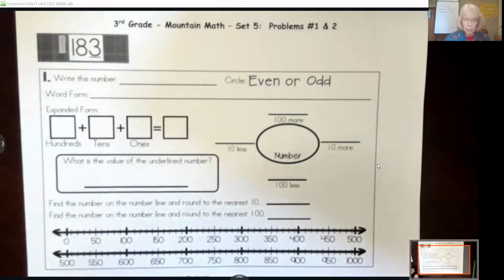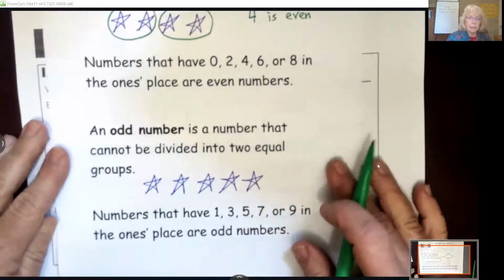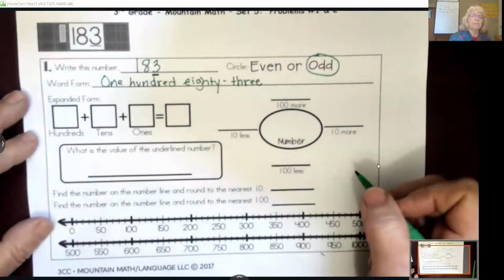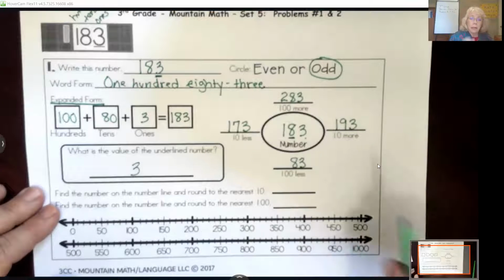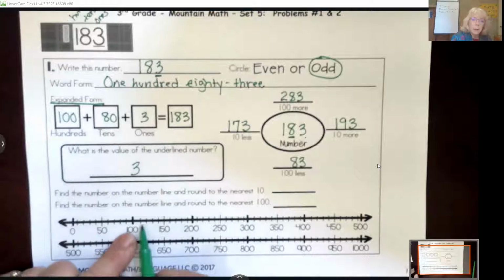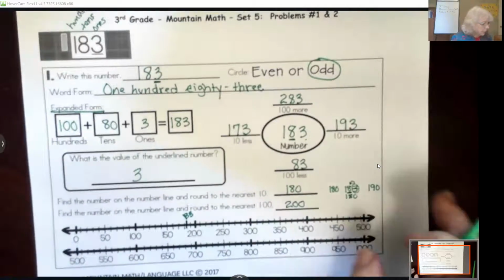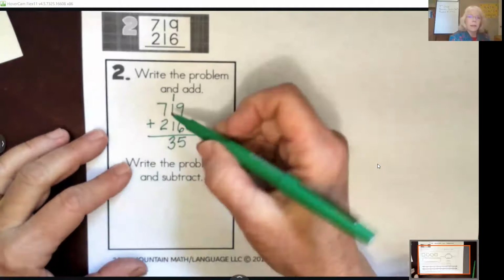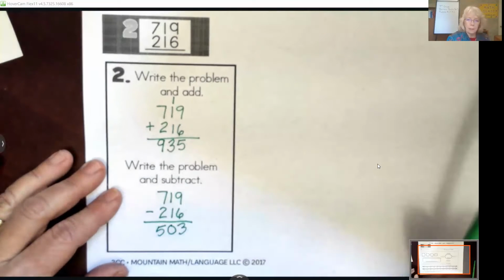3rd Gr - MM5 - Problems 1 & 2